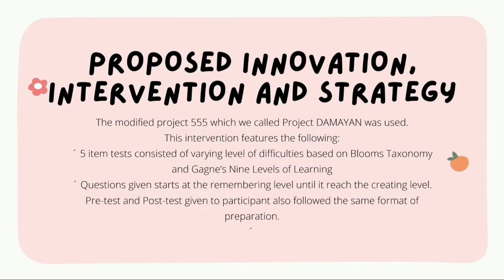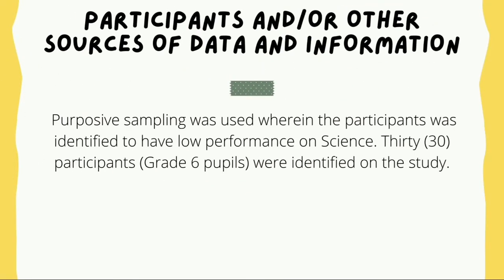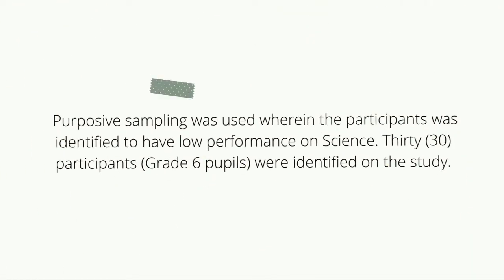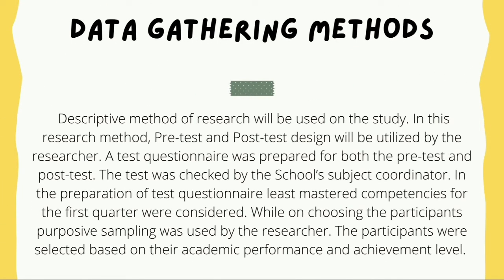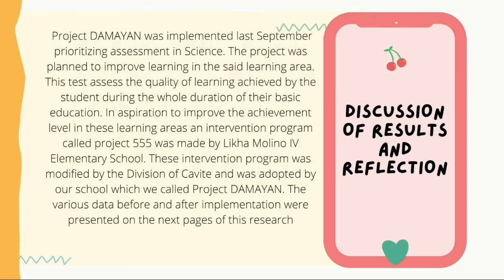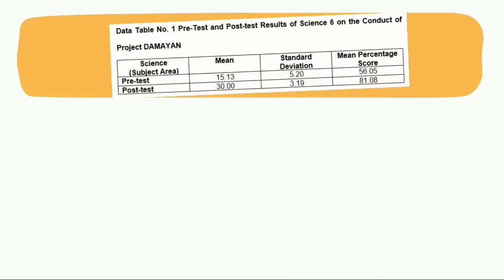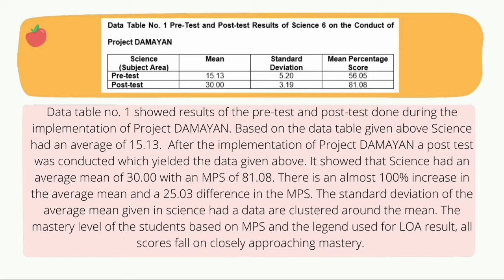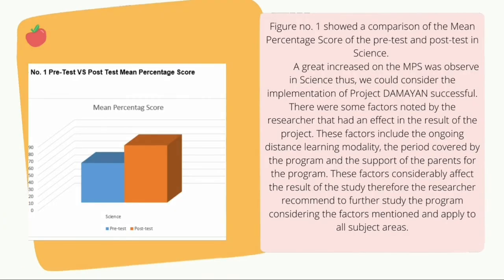PROJECT DAMAYAN: AN INTERVENTION PROGRAM FOR ENSCIMA IN THE NEW NORMAL EDUCATION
NOV-AR-TL-SC-4-21
Cesar G. Concha

Purpose: Project DAMAYAN (Daily Monitoring of Assessment, Yielding And Nurturing Learners) is a modified Project 555 that focuses on distinguishing achievement level of the respondents before and after the implementation in the new normal setup.
Design/methodology/approach: Using the descriptive method, purposively selected respondents were given pretest and postest on topics under least learned competencies. The respondents  underwent the intervention program in between with five questions with various intensity.  In interpreting the data collected, mean, standard deviation, and the mean percentage score was utilized. Difference on mean percentage score was used to know the improvement noticed in each subject.
Findings: After the implementation, the respondents got a better score in their posttest compared to their pretest. Because of the significant differences, it shows that implementing Project DAMAYAN, (1) formative assessment given to the respondents would help on mastering the competencies; (2) low performing pupils were able to increase their retention of concepts and (3) respondents were able to familiarize themselves in answering various questions in different level of intensity.
Research limitations/implications:  Continuous intervention always have this impact in the learning of the pupils especially with the low performing individuals. Answering questions from simple to complex ideas must be developed to improve mastery. Project DAMAYAN provides improvement of pupils’ ability to answer various questions in a regular basis.
Originality/value: The study shows the effectiveness of answering various questions in different levels of learning, in a regular basis in the New Normal Education.